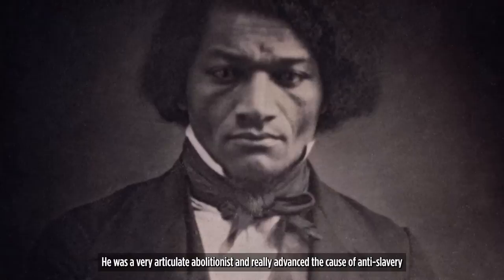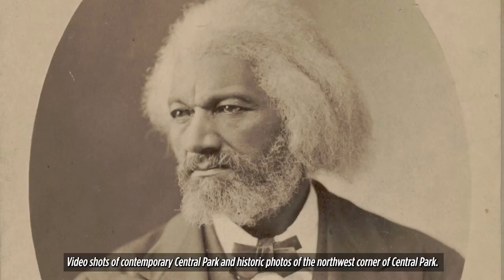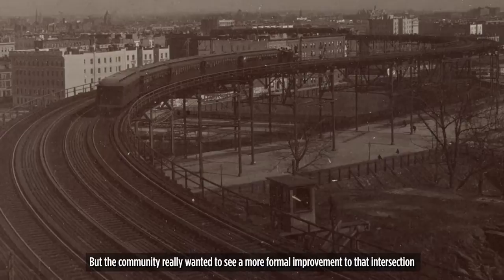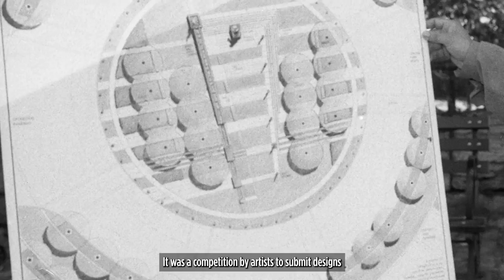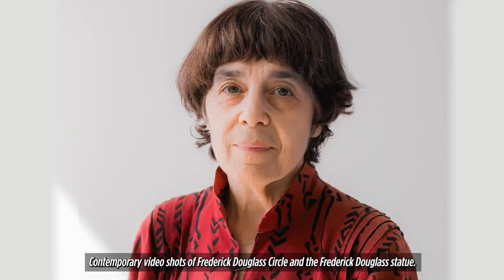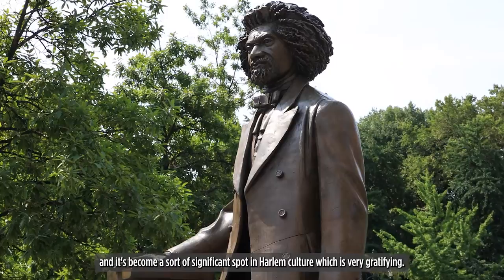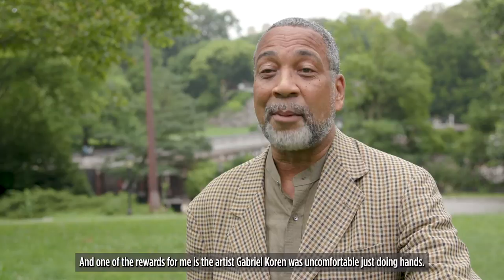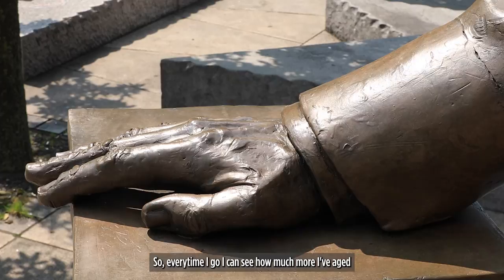Discover the History Behind the Creation of the Frederick Douglass Circle (Audio Described)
Frederick Douglass Circle, located at the northwest corner of Central Park, features a sculpture of the renowned abolitionist leader, women’s suffragist, writer, and statesman. While Douglass is an integral figure in American history, it took decades for this memorial to come about. Discover the history behind the creation of this artwork